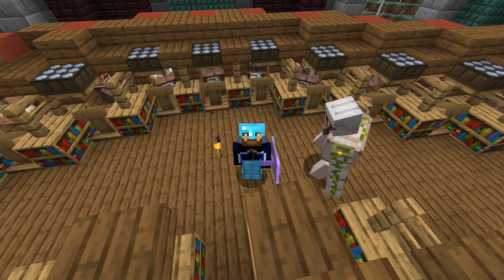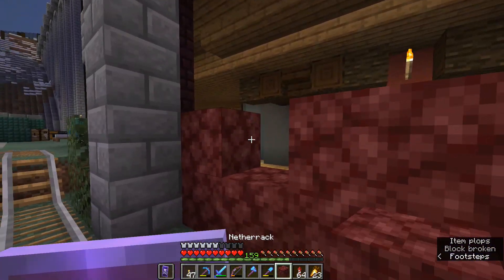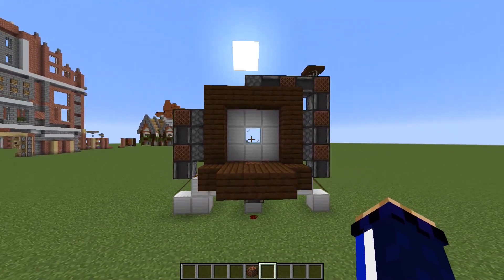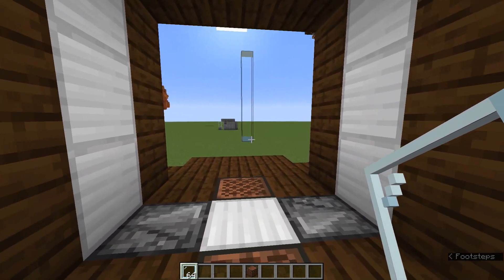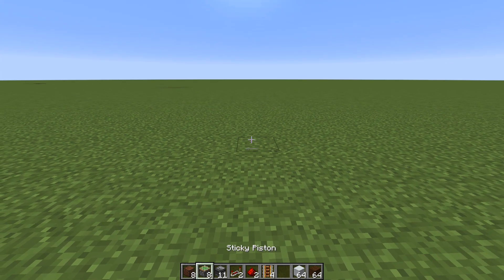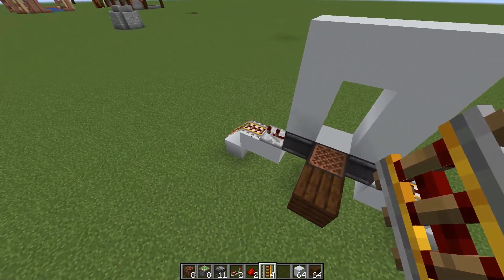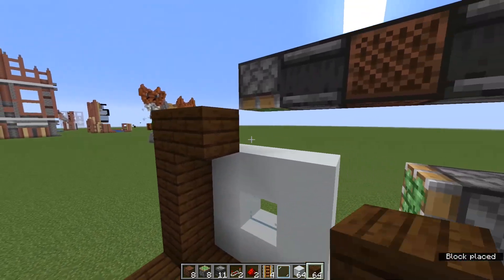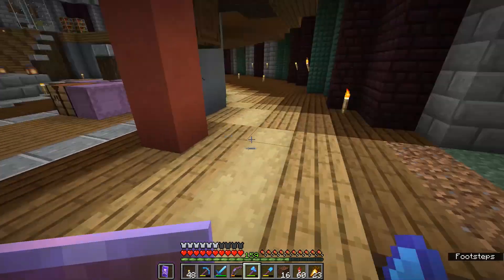Our First 3x3 Piston Door! ▫ The Minecraft Survival Guide (Tutorial Let's Play) [Part 233]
The Minecraft Survival Guide continues! This tutorial will show you how to create a simple 1-wide 3x3 piston door.